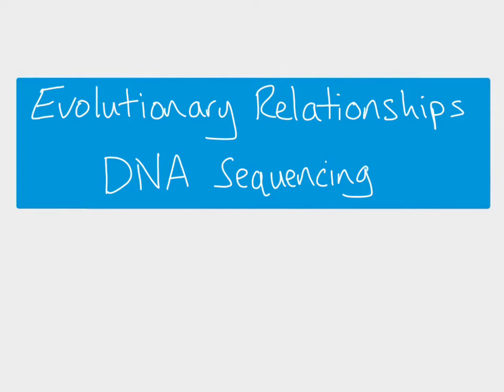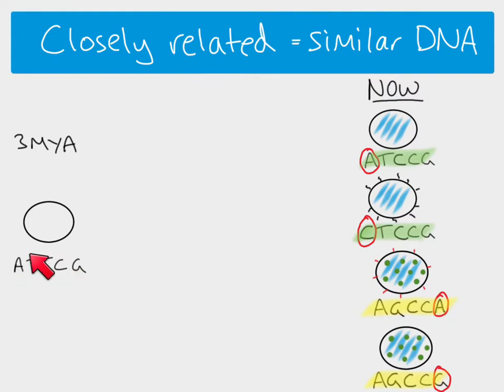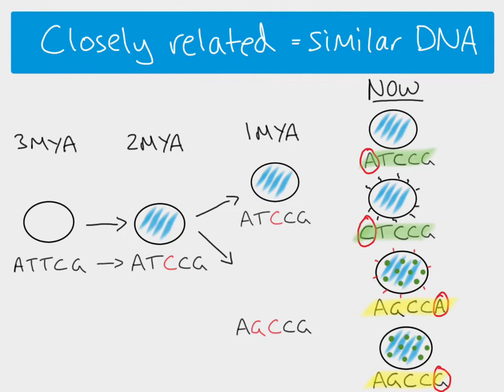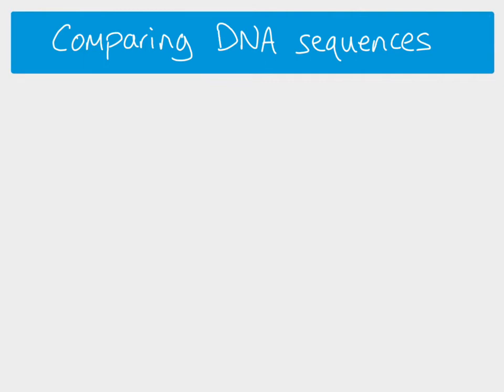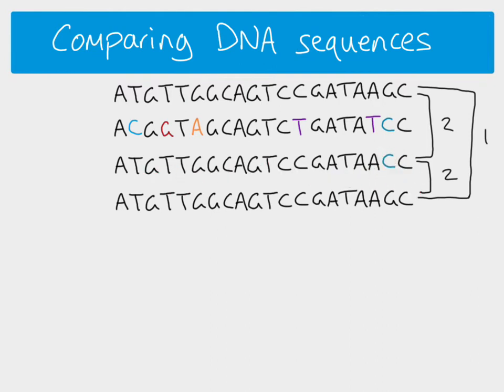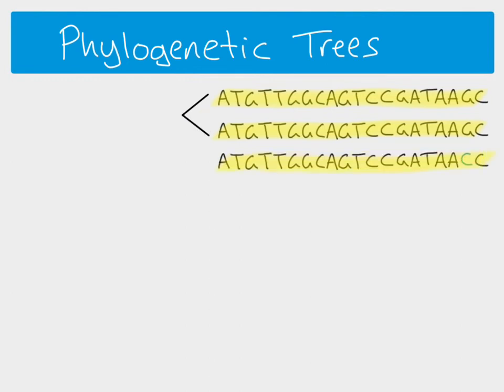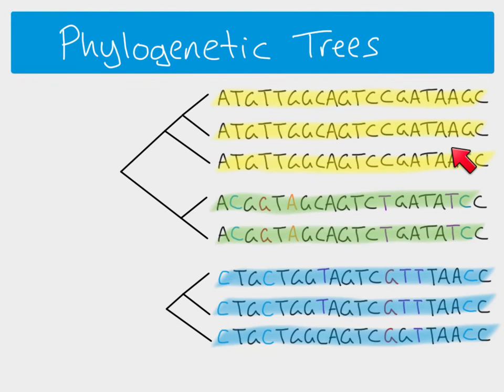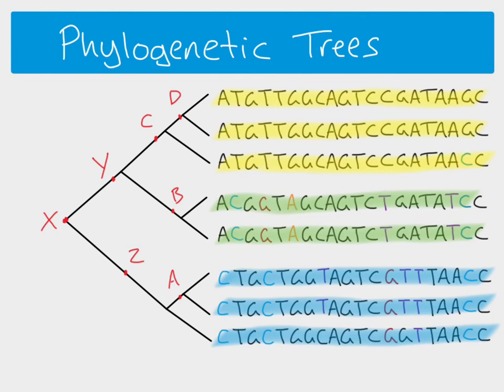A2 Biology - DNA and evolutionary relationships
A2 Biology - Evolution topic. Explanation of how DNA sequences can be used to work out how closely related species are, as a result of mutations over time. Description of how a phylogenetic tree can be constructed and common ancestors identified.